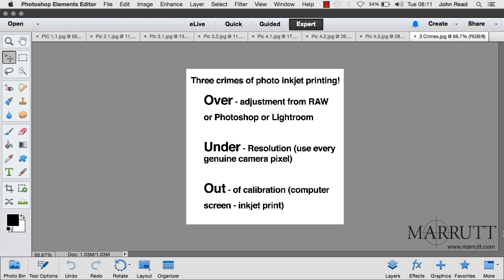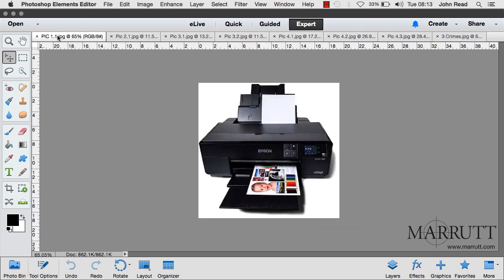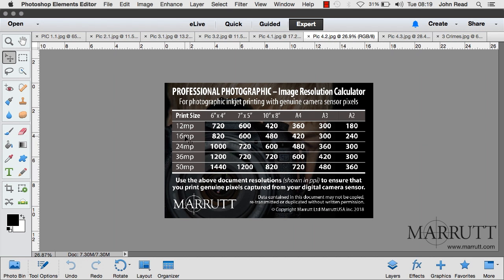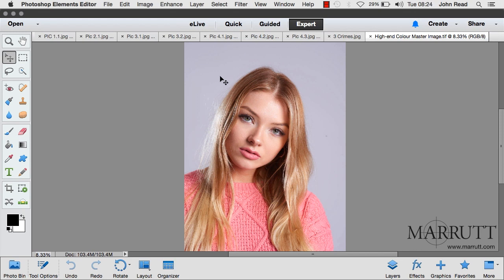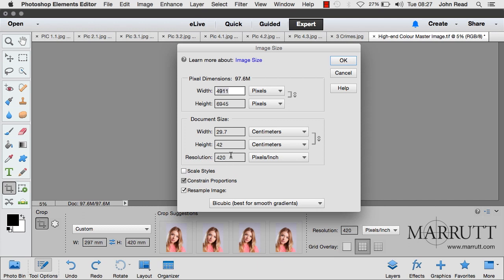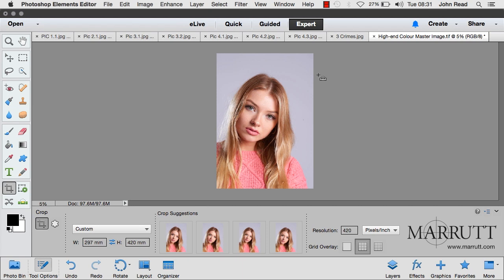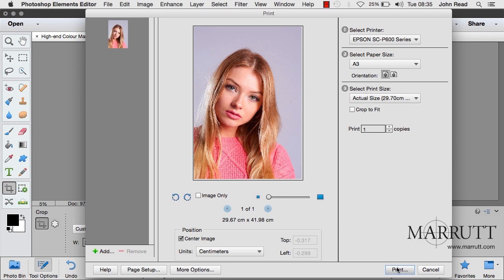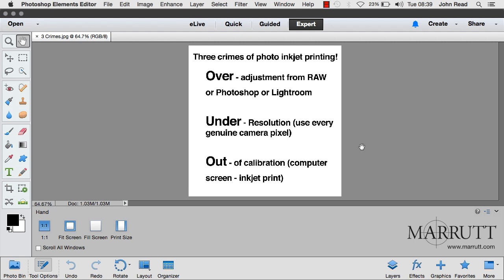5 steps - Colour - Part 3a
5 steps - Colour - Part 3a